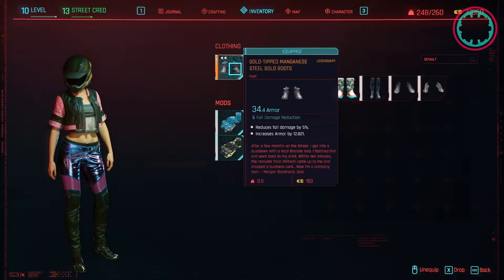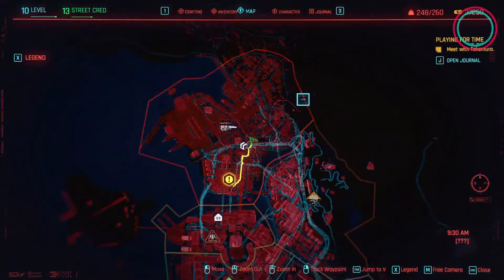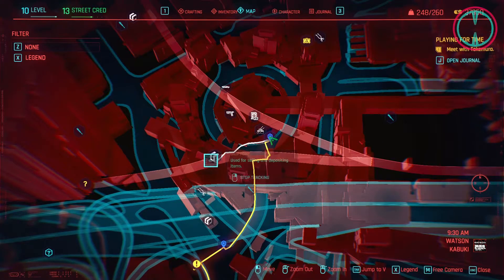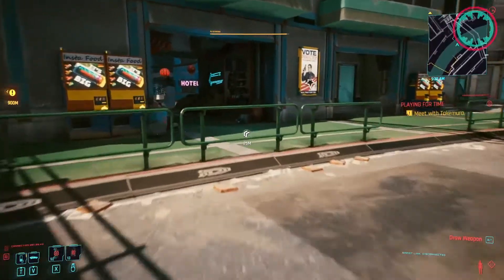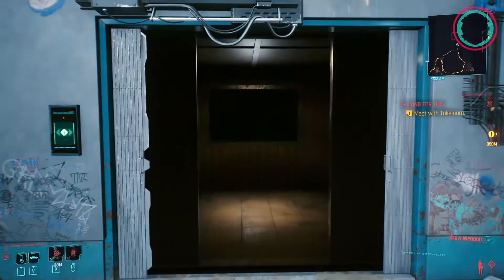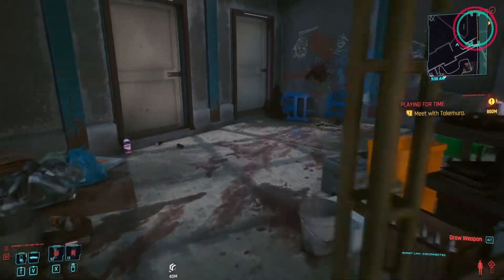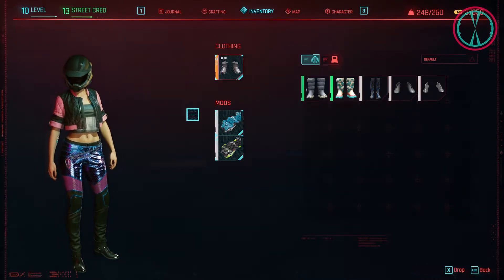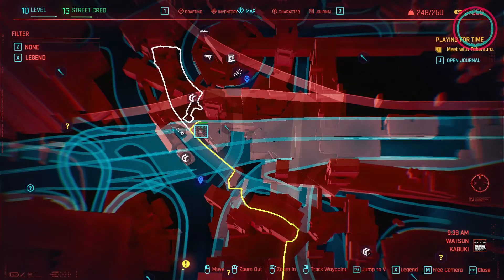Where to find the Legendary Gold-Tipped Manganese Steel Solo Boots | Cyberpunk 2077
In this video I'll show you where to find the Legendary Gold-Tipped Manganese Steel Solo Boots in Cyberpunk 2077. The clothing mods on the pants are assigned at random.

SOCIAL

GAME INFO

Platform: PC
PC Specs:
- Intel i7 7700k
- 32GB RAM